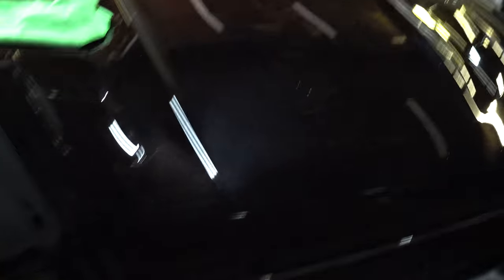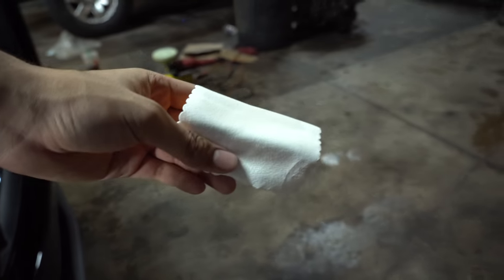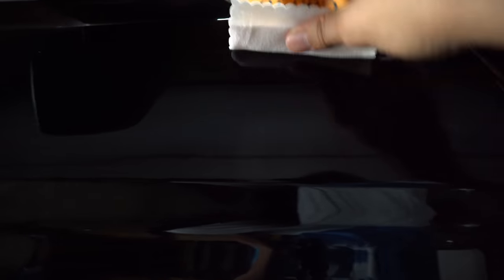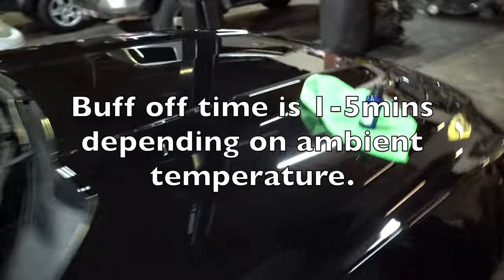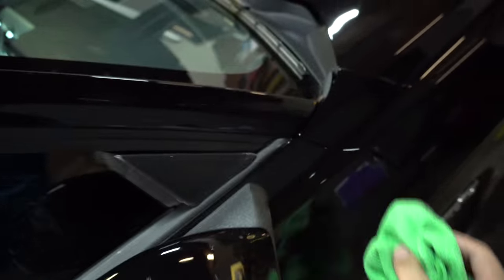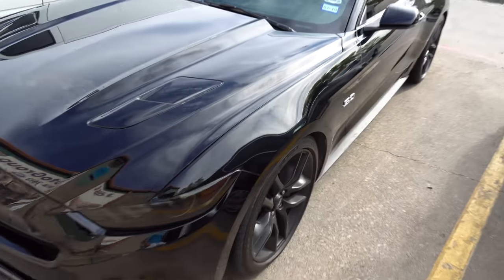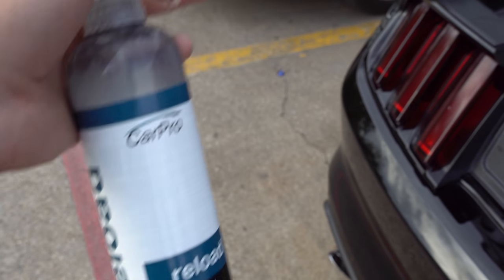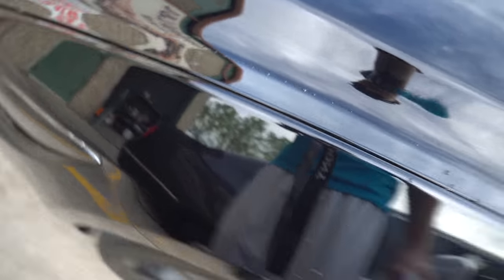A Glass Layer Over My Black Mustang?! |Ceramic Pro and Test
Ceramic coating my black Mustang 5.0 with CQuartz with CarPro.
If you have any questions put them down below.

Follow the journey's of my car on my Instagram at immune5.0.